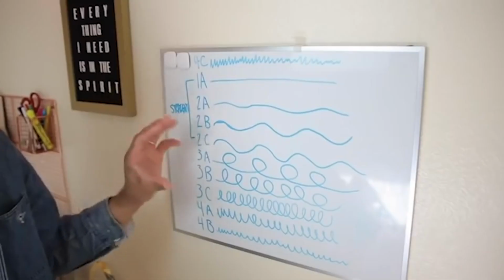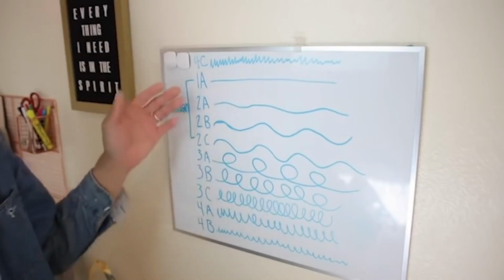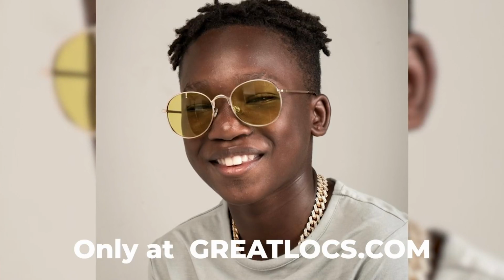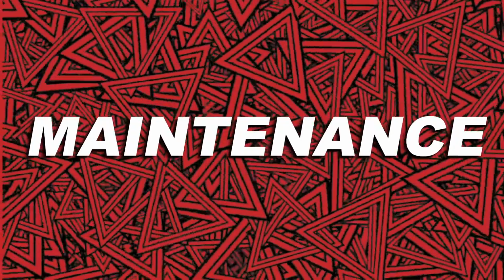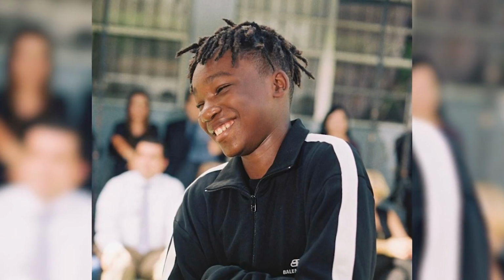Why People Are Saying YNW BSlime's Dreadlocks Are Different